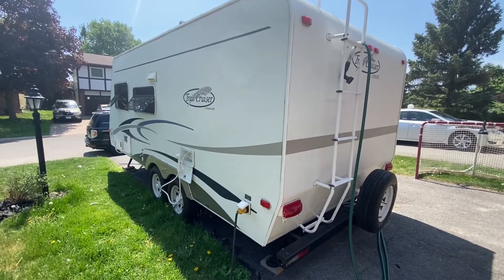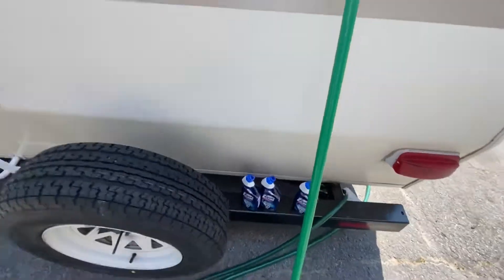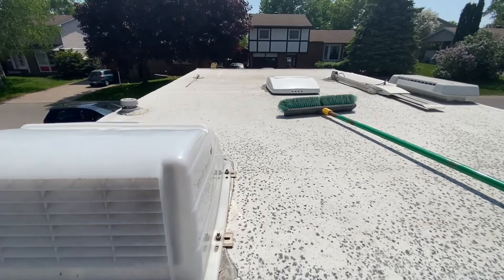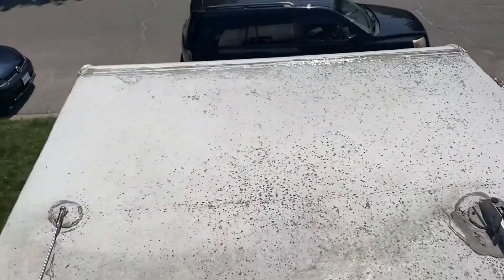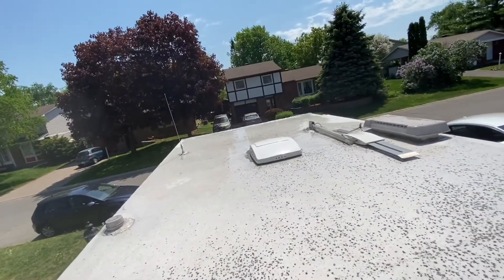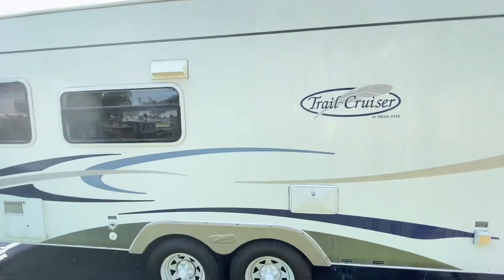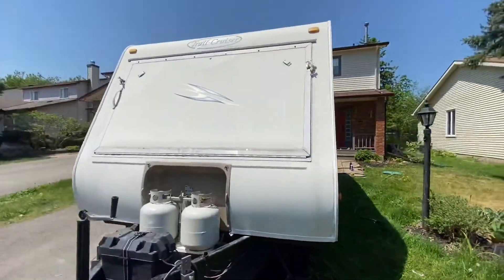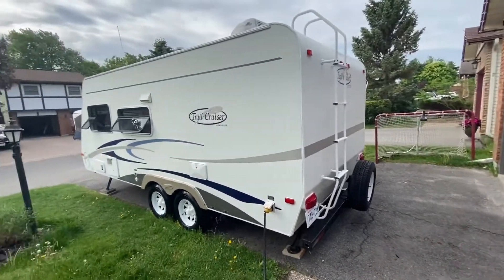Clean Your RV - with what???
This video describes in detail how to use common toilet bowl cleaner to clean the outside of your trailer or RV. Although this is not a universally excepted method of cleaning, it is an excellent choice for those looking to strip off years of grime and dirt, or to ensure that you have a clean surface before you do ceiling or patching. Wax afterwards is highly recommended. I look forward to your comments!